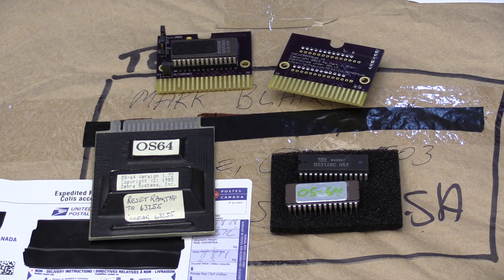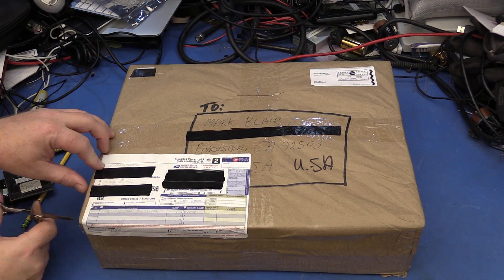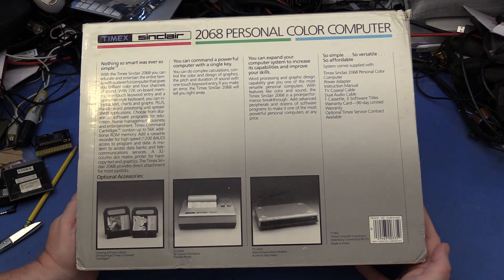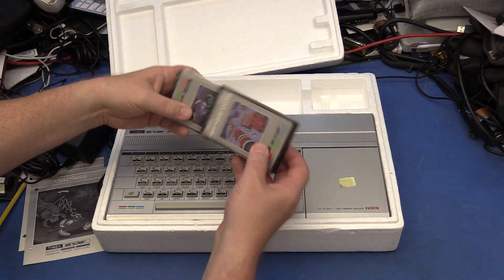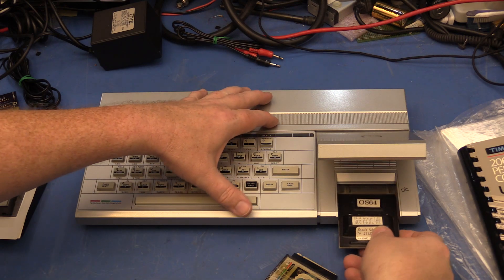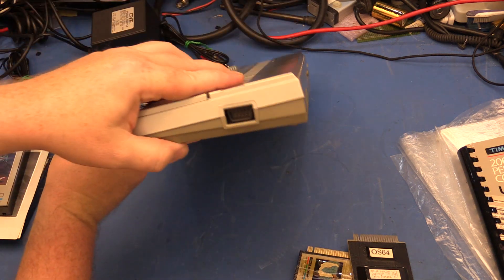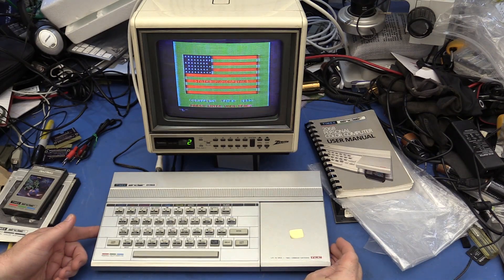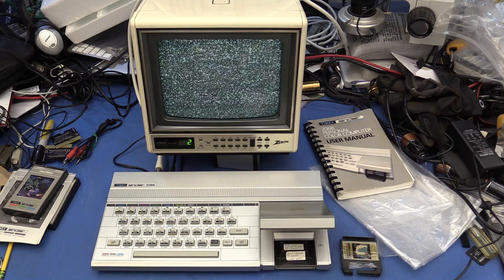Timex Sinclair 2068 Computer Unboxing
Al Hartman and Rod Humphreys loaned me a Timex Sinclair 2068 computer and a Zebra Systems OS-64 cartridge to study so that I can design an EPROM-based cartridge board to go with a batch of OS-64 ROMs that Al has left over from his days at Zebra Systems. This is an unboxing video of the gear that they sent me.